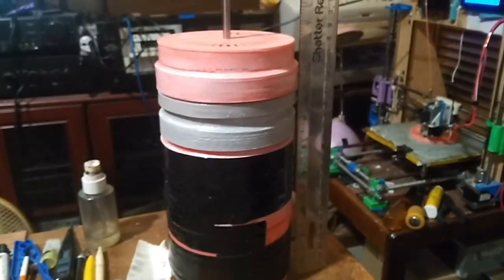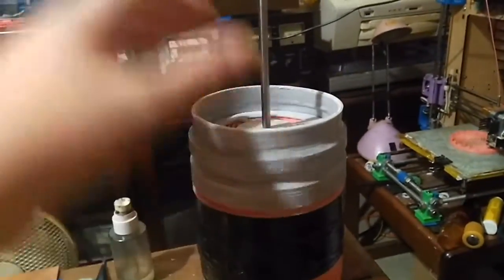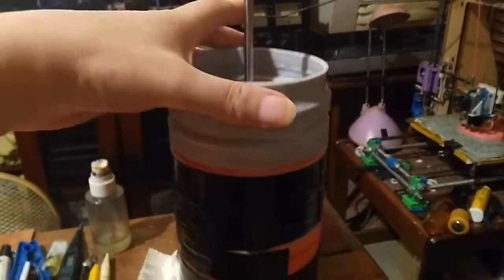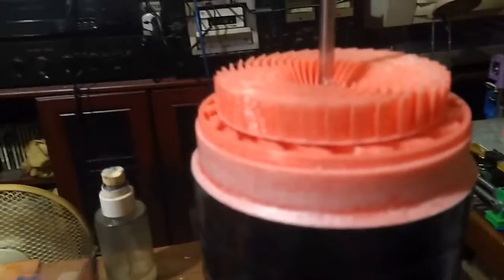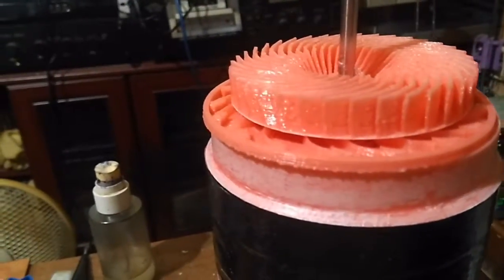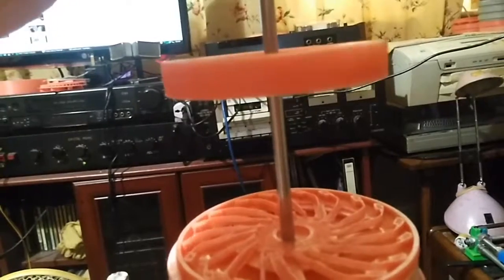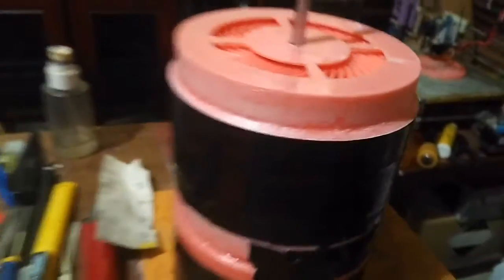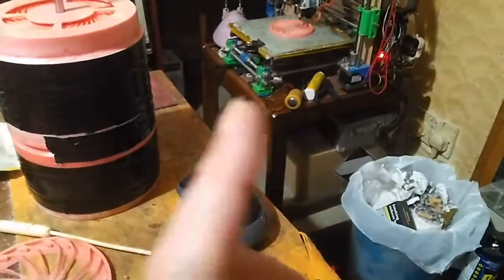A Little Update - Live Stream